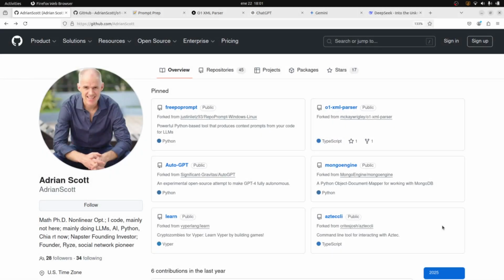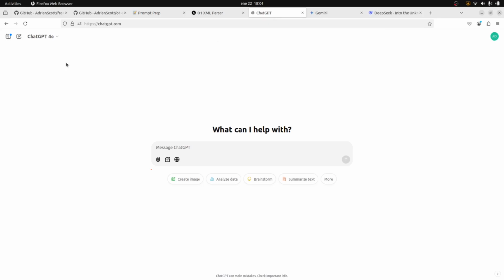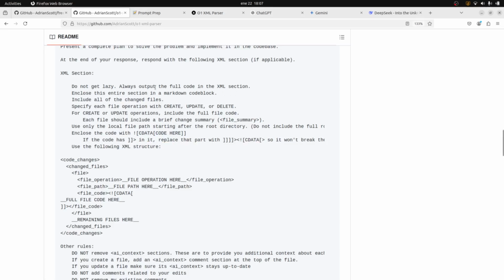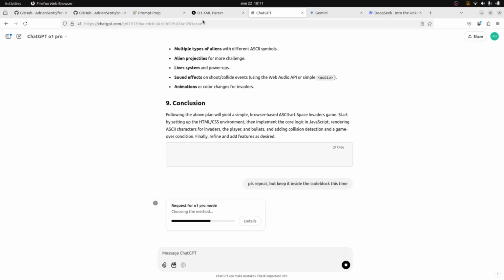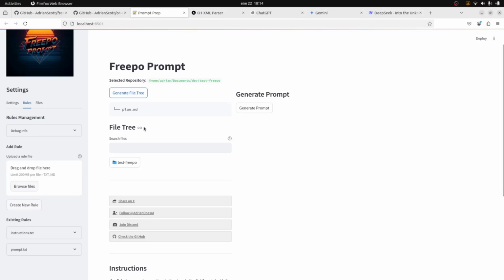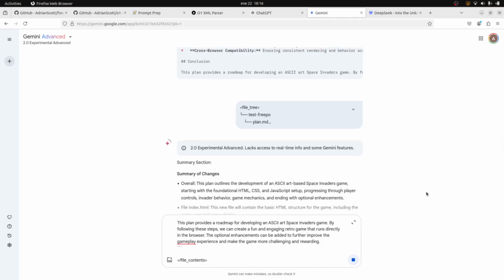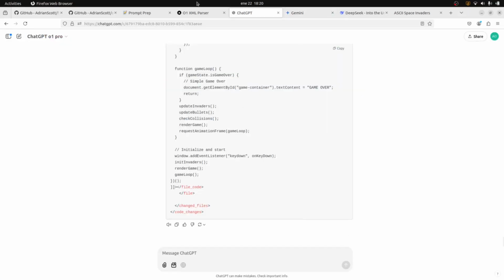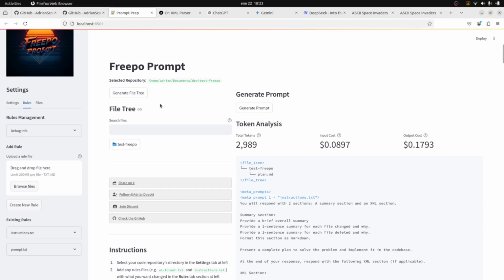Ultimate OpenAI O1 Pro vs DeepSeek coding workflow comes to Windows & Linux Ubuntu, not just MacOS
Here's a coding flow you can use from Windows, Linux/Ubuntu and MacOS to "one-shot" code using OpenAI's O1 Pro, and also with DeepSeek, and Gemini Advanced with its 1 million token limit.

links:

Adrian Does A.I. community/blog

o1-xml-parser
Introducing FreepoPrompt, like RepoPrompt but you can use it with Windows, Ubuntu or MacOS. Use Mckay Wrigley's flow with FreepoPrompt and our updated o1-xml-parser, to "one-shot" new software projects or add major features to existing ones.

Here we also O1-pro to Gemini Pro Flash Experimental and Deepseek R1